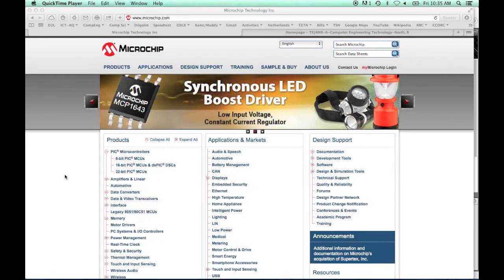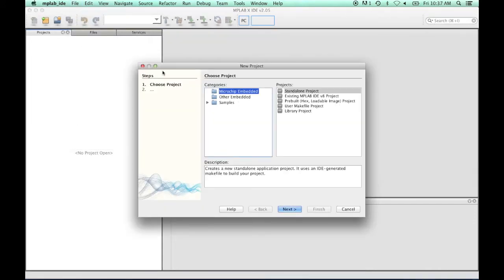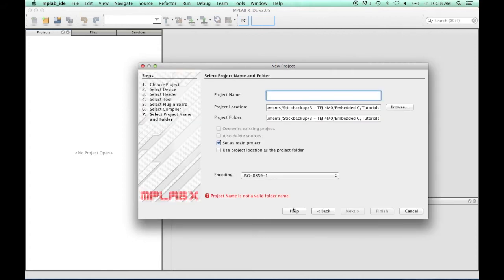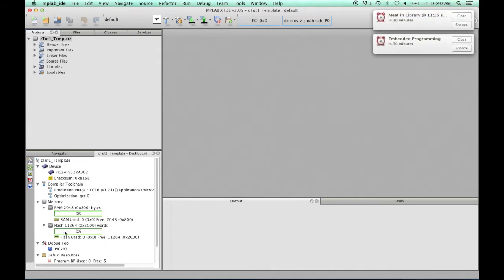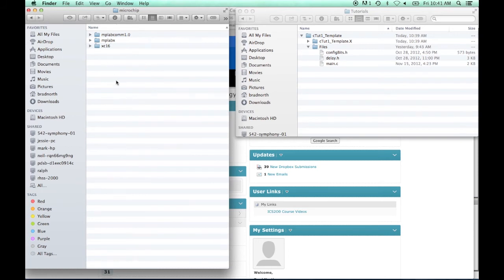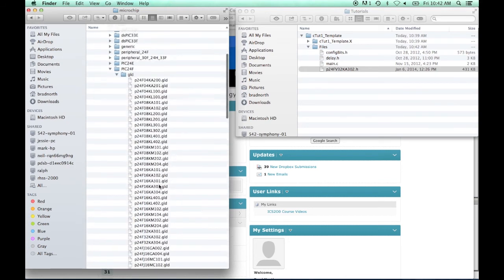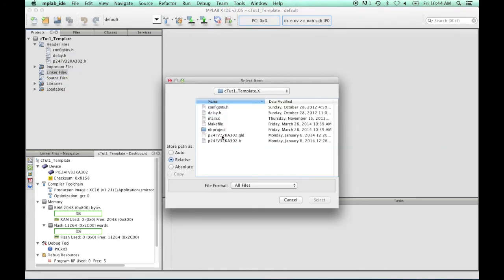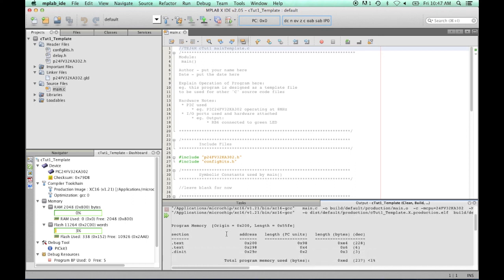TEJ4M Tut1 Template